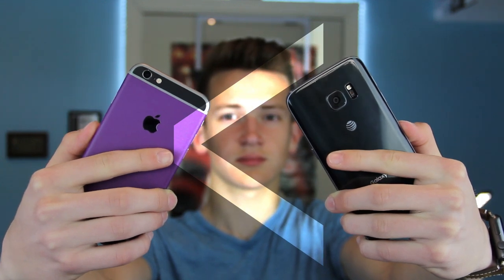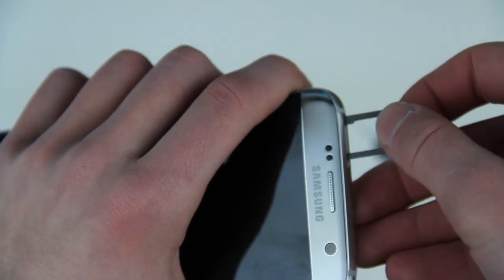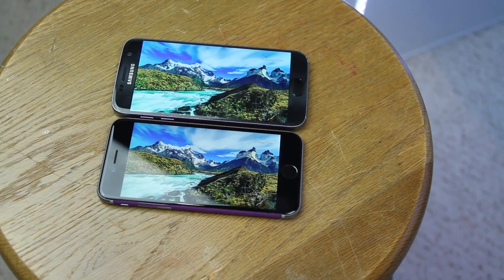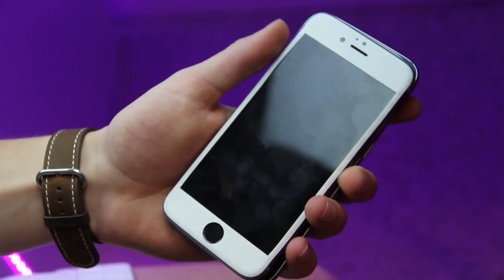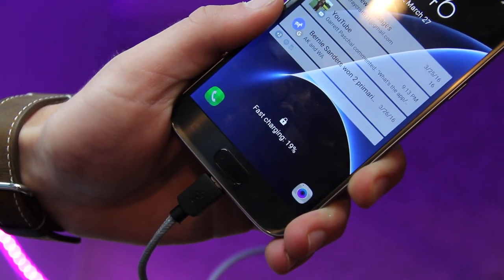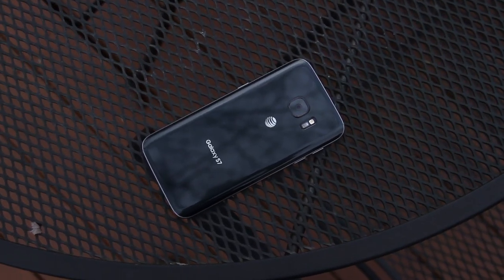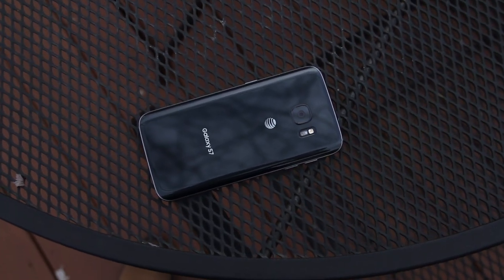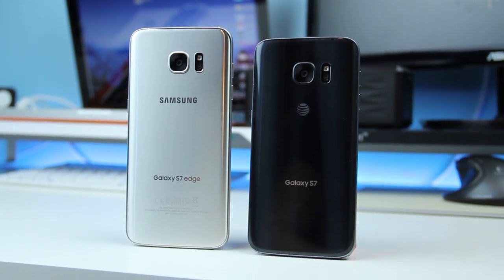5 Reasons Galaxy S7 is Better than iPhone 6s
Five reasons the Samsung Galaxy S7 is better than the iPhone 6s

Video Gear I use